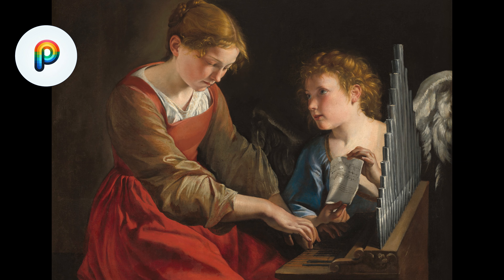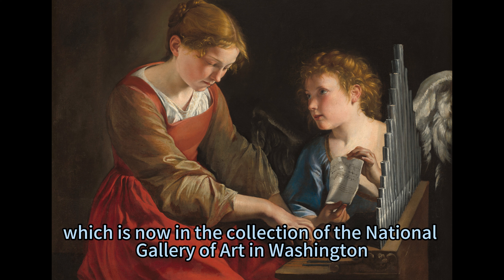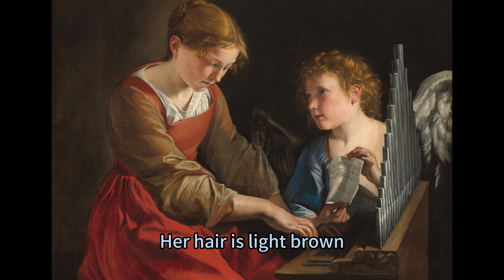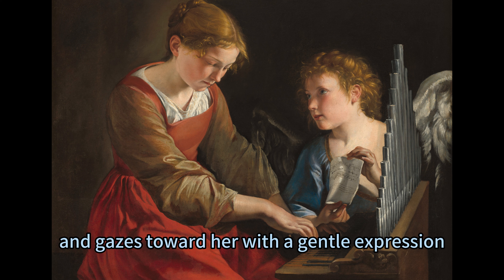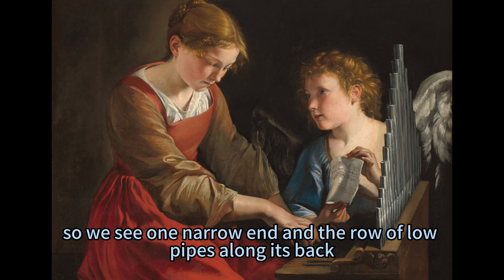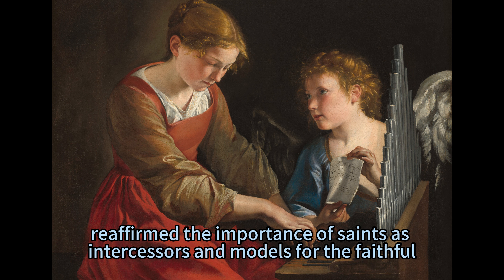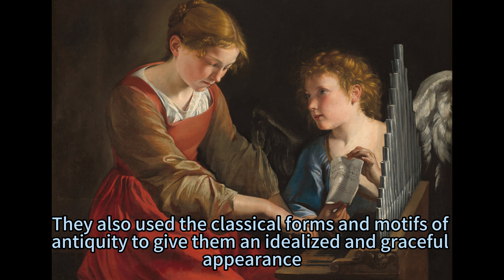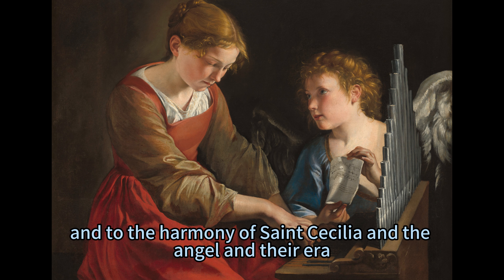The Harmony of Saint Cecilia and an Angel: A Painting by Orazio Gentileschi and Giovanni Lanfranco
A young woman plays a small pipe organ while a winged angel holds up a piece of sheet music in this horizontal painting. A strong light source illuminates the scene from our right, creating deep shadows in the dark background. Both the woman and angel have pale skin, flushed cheeks, and light brown hair. Shown from the knees up and taking up the left half of the painting, the woman’s body is angled to our right as she sits at the organ, which is near the right edge of the composition. Her hair is pulled back into a braid, and wisps fall on her forehead. Her skin is smooth, and her head tilts down toward the organ. Her cherry-red dress has a squared neckline and olive-green sleeves over a white shirt. The voluminous sleeves are pushed back over her forearms as she rests her fingertips on the keys of the organ. Gazing toward the woman, the angel has short, curly hair, silvery gray wings, and wears a topaz-blue garment. Two lines of music on the paper the angel holds have notes written in and one staff is empty. The small organ is angled away from us so we see one narrow end and the row of low pipes along its back. The dark brown background lightens behind the young woman’s head.